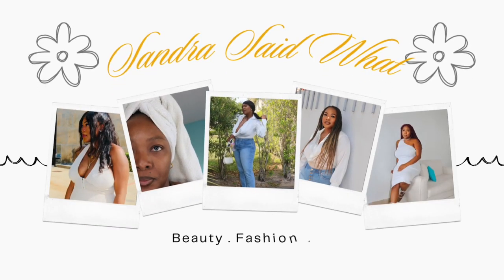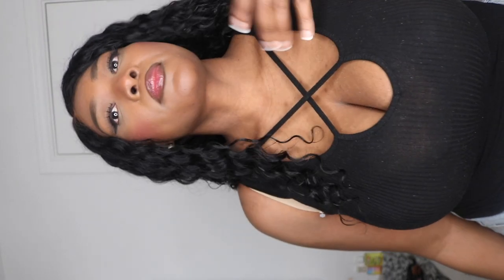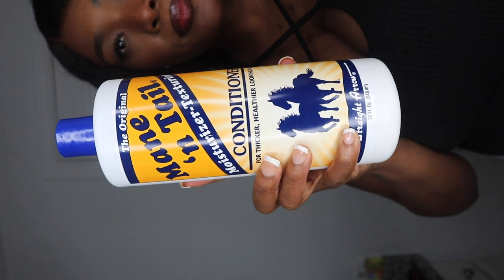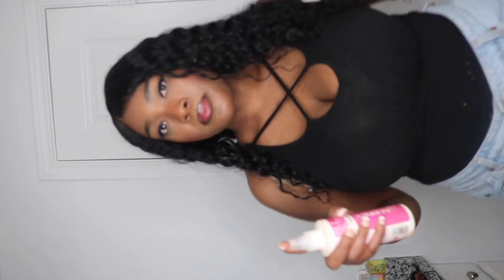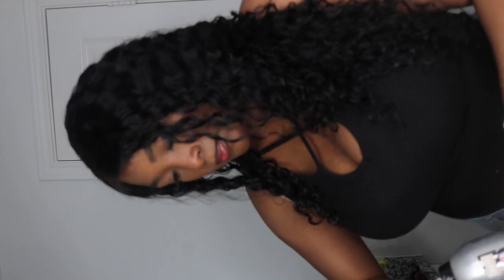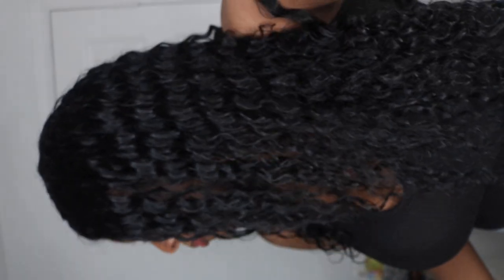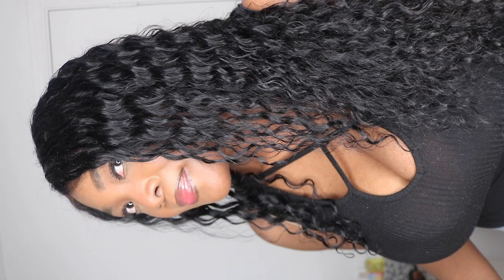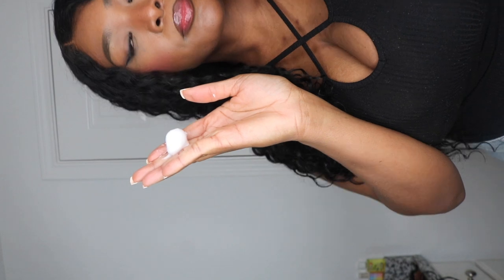How to get water wet look on deep wave hair (easy tutorial)